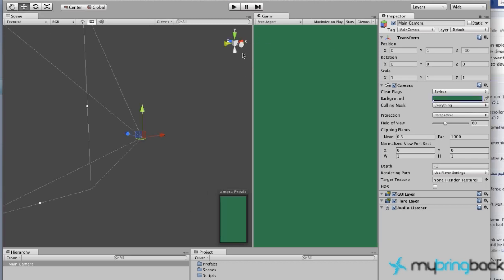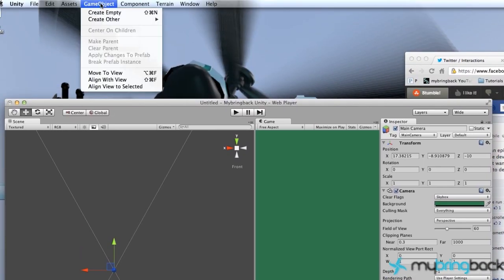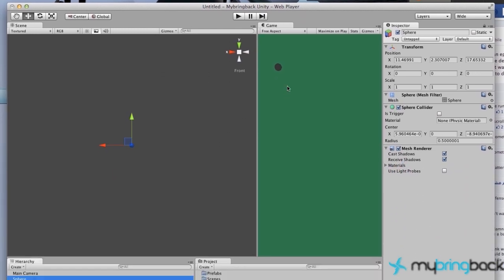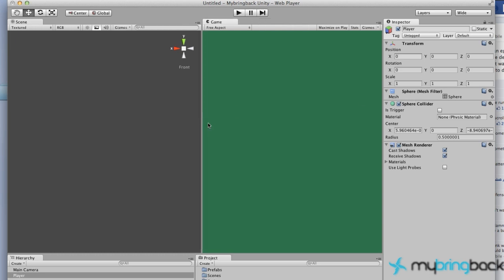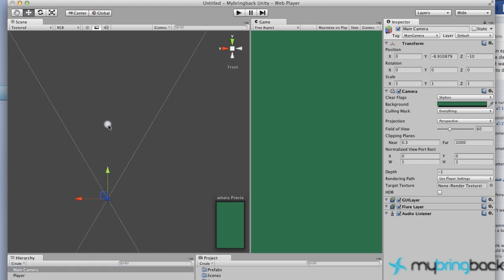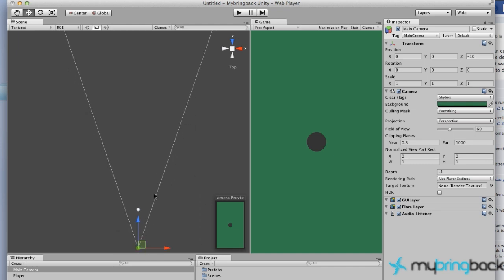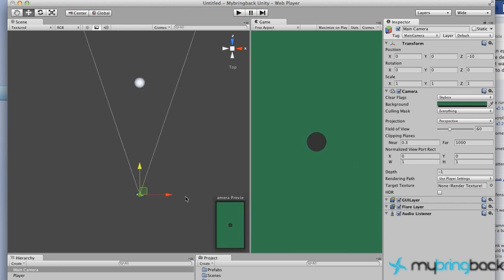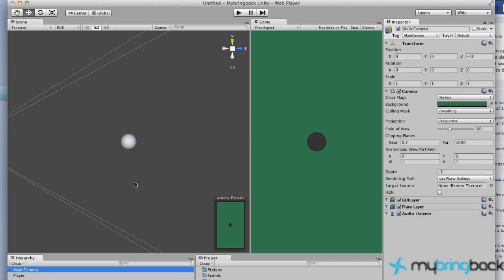Unity 3d Tutorial 1.3 - Basics of Navigation in Unity3D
In this Unity 3D game development tutorial we will learn the basics of navigation in Unity3D.  We will learn how to create a simple game object and give it a name.  We will also learn how to navigate through the scene using our mouse to change the view perspective.  hope you enjoy!

Check us out on facebook and twitter @mybringback .